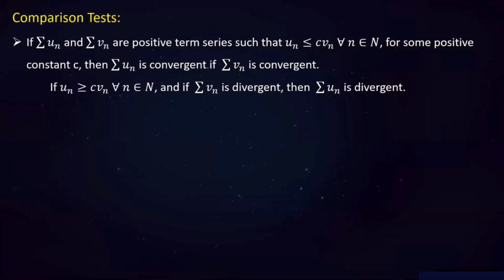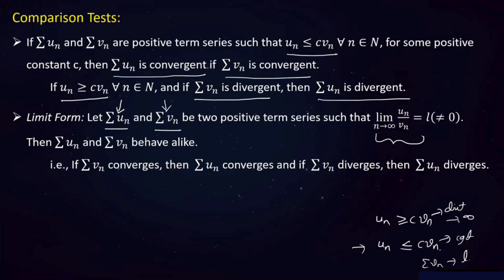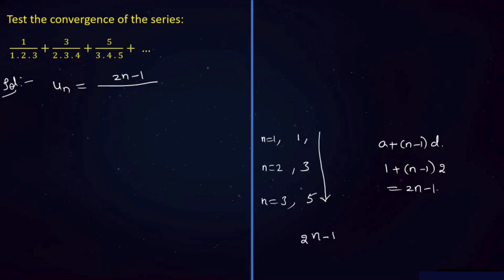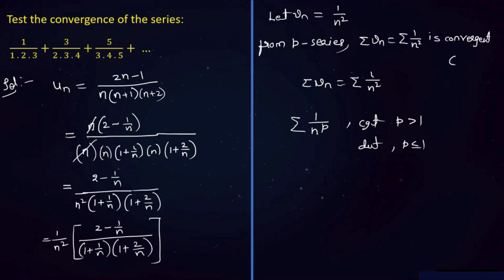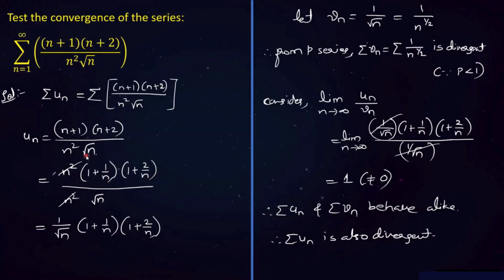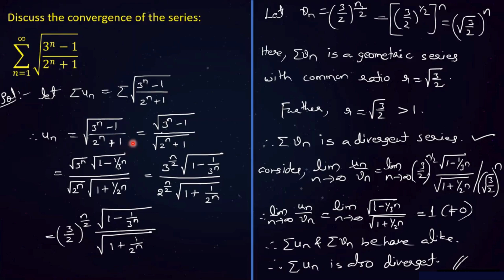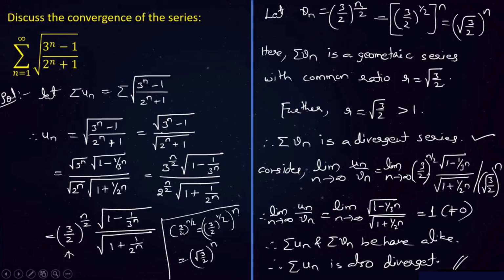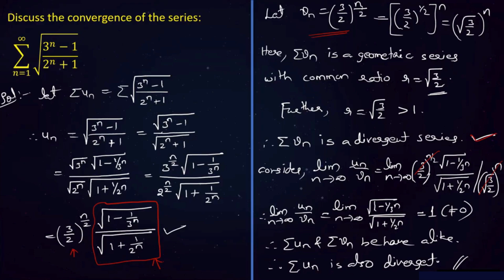Limit Comparison Test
This video explains the method and few examples of testing the convergence of a series using limit comparison test.